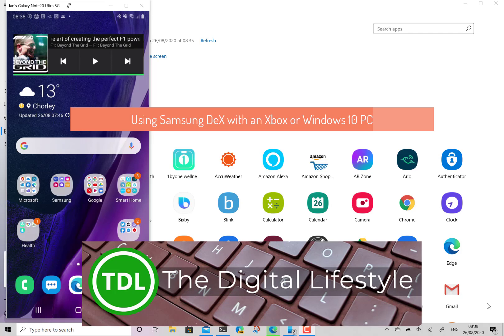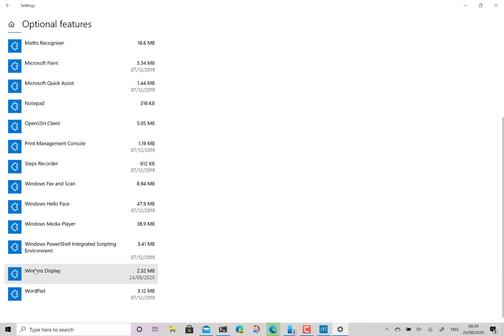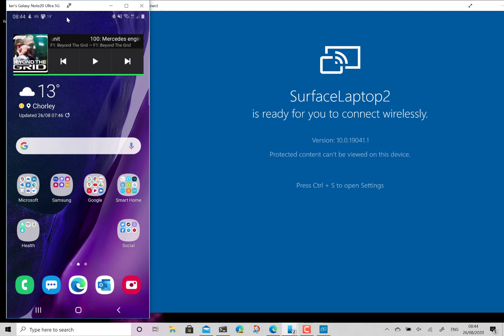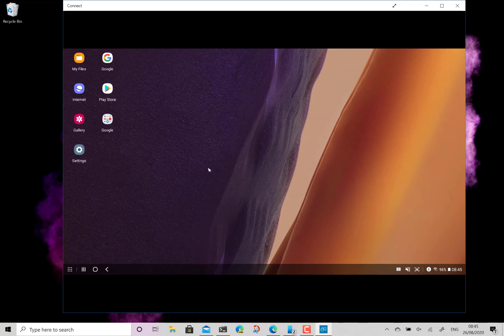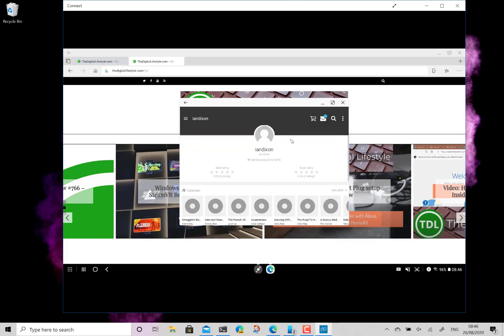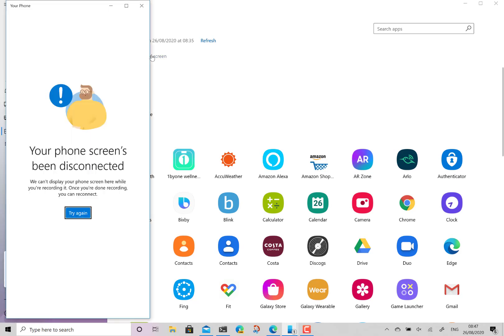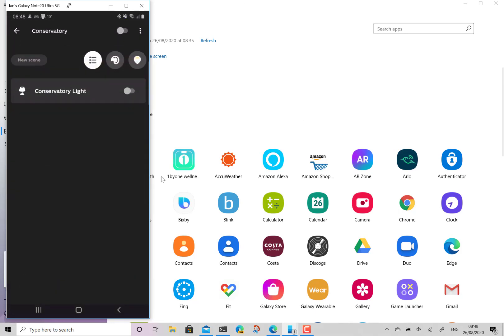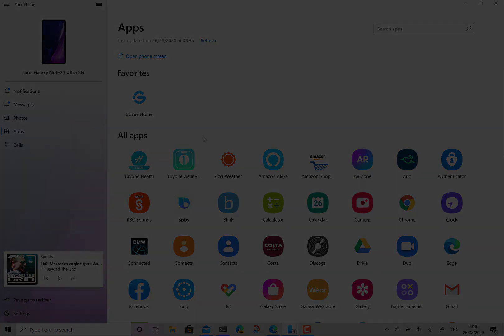How to use Samsung DeX wirelessly with an Xbox or Windows 10 PC, and why Your Phone is better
If you have a recent Samsung phone it probably supports DeX which is Samsung desktop like experience that enables you to extend your phone to a monitor, keyboard and mouse and use it like a PC. Normally you use a HDMI cable to connect to a TV but you can also use DeX wirelessly and steam to an Xbox or Windows PC. While it doesn’t come close to a PC experience, it can be handy to show off your pictures or an app on your TV via an Xbox. The same setup can also be used to stream to a Windows PC.
In this video I show how to get it working and what you can do with it. I also show you how to use Microsoft’s Your Phone app to stream Android apps directly to Windows 10 which I find a better solution than Dex.